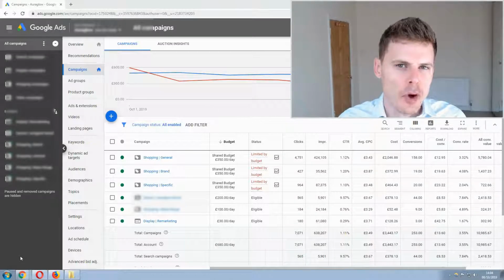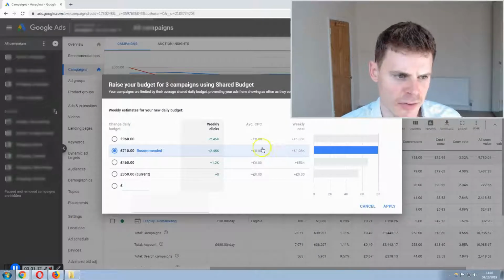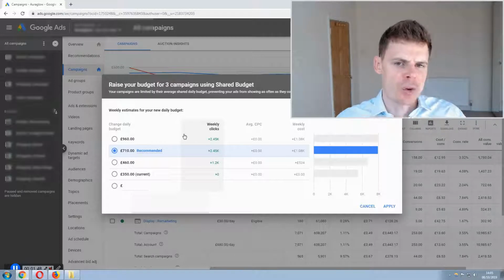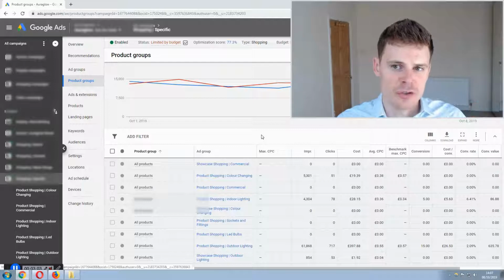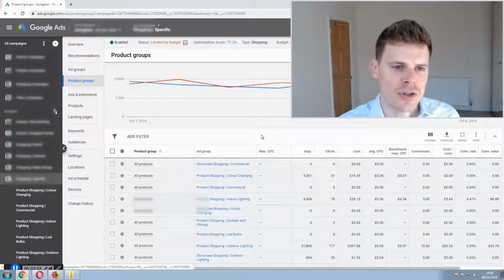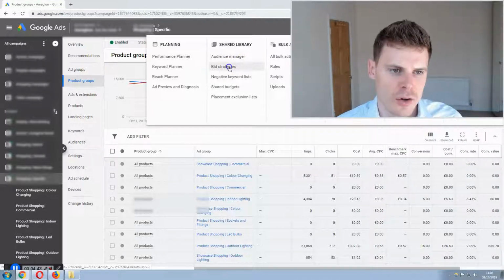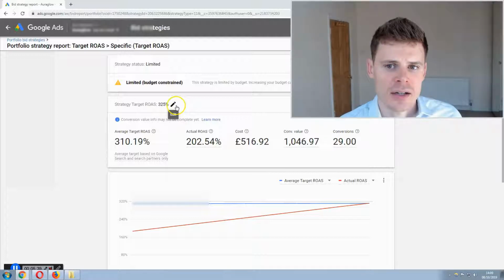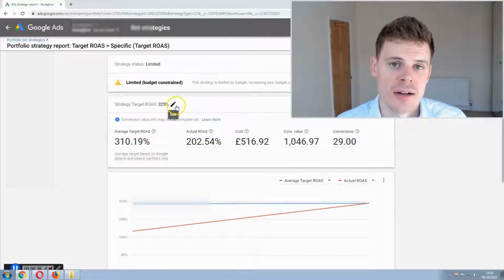How to Resolve the Google Ads 'Limited by Budget' Issue and Increase Sales and Revenue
Learn the possible ways to resolve the Google Ads 'Limited by Budget' issue, and how to increase the sales and revenue generated by your campaigns.

You may not want to increase your budget, or spend more through your Google Ads campaigns, so it's useful to learn the ways of getting more impressions, clicks, and conversions through your current budget, by optimising your campaign settings. 👇